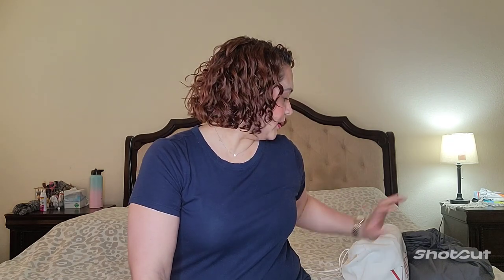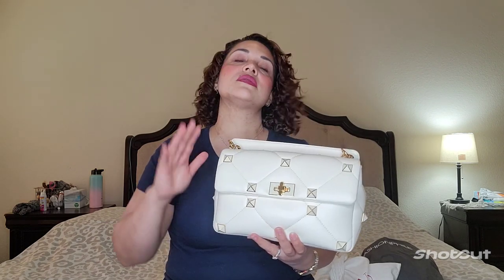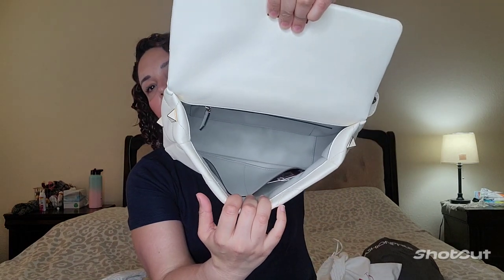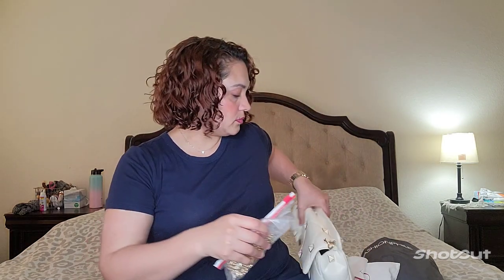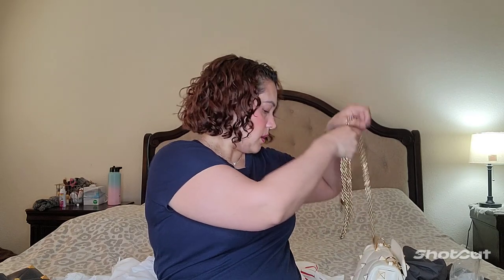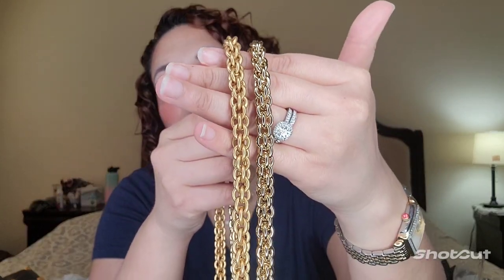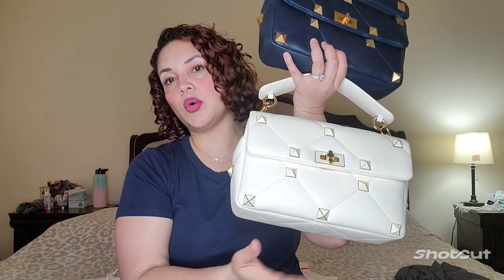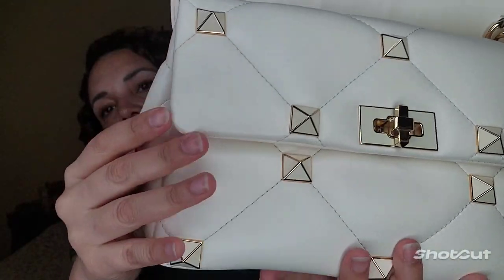Valentino Roman Stud Bag review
Hello, I hope everyone is doing great. here is a video to show you my 2 Valentino Roman Stud Bag. I love them!!